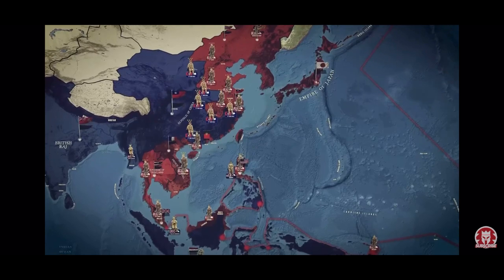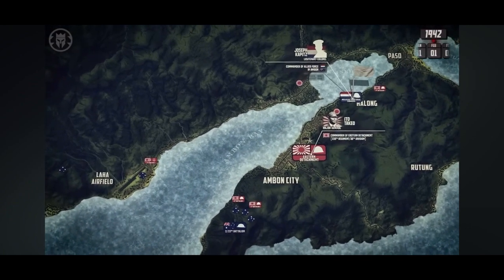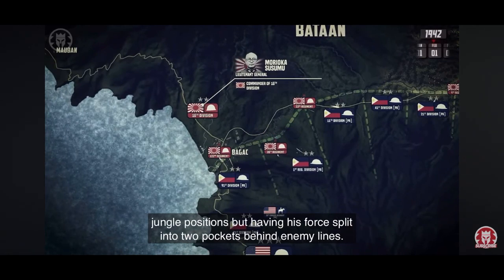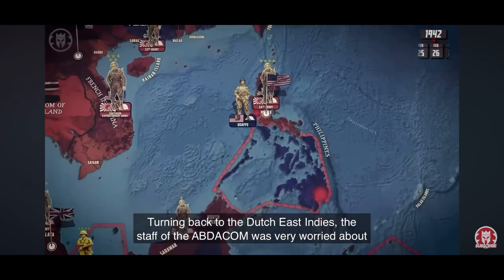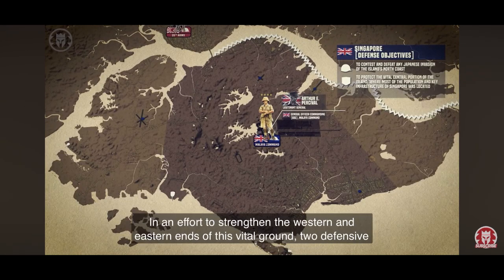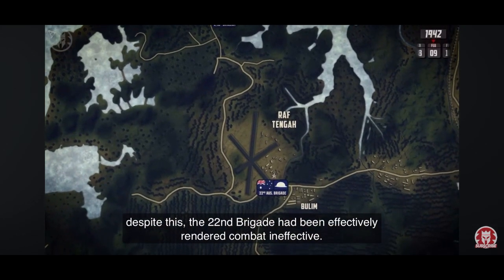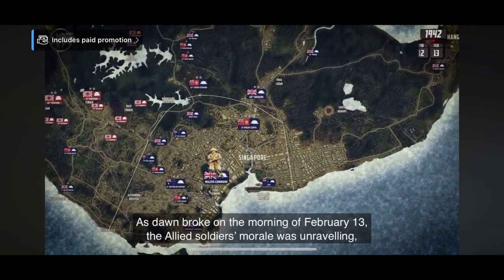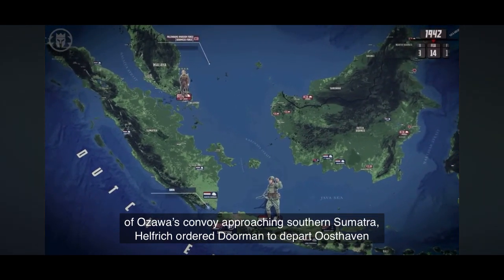Miss u {episode 525}October